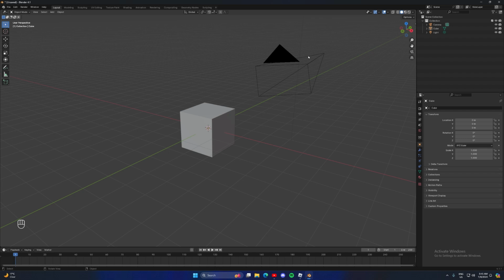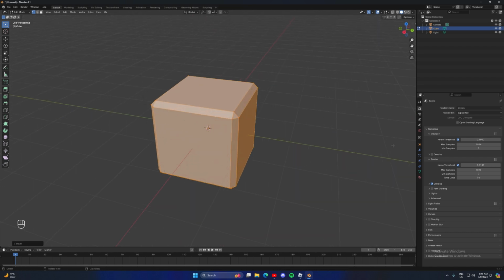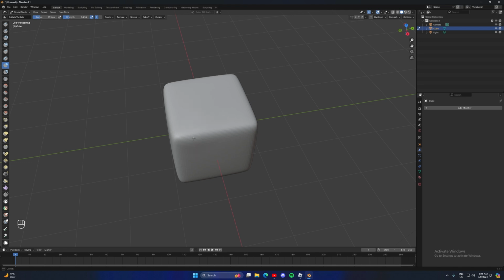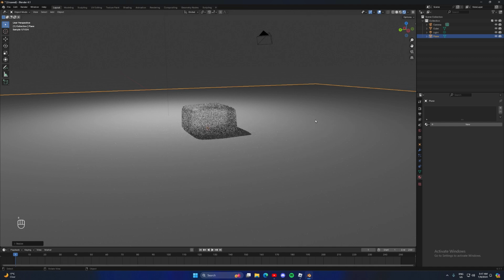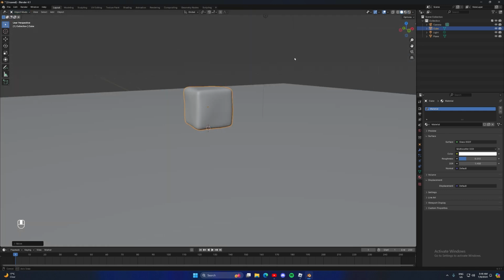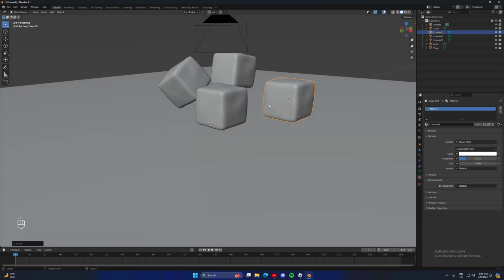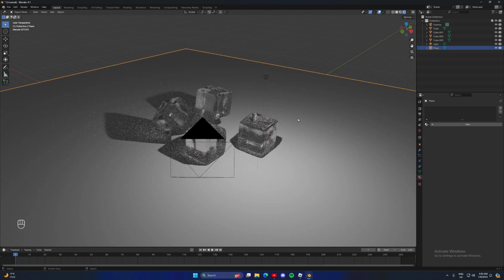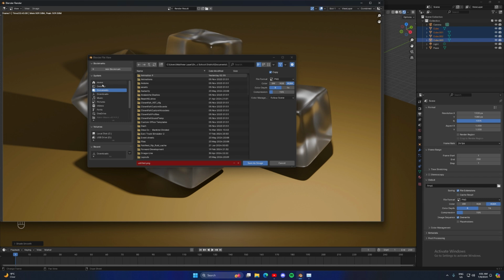How to make ice in Blender 4.1 (simple)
I apologize for my quiet voice it was 3am when i recorded this.